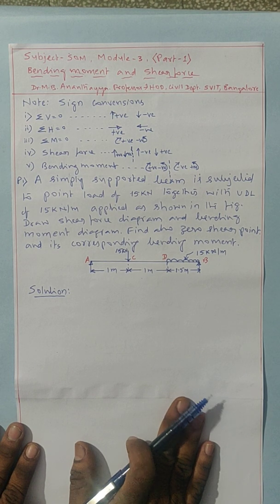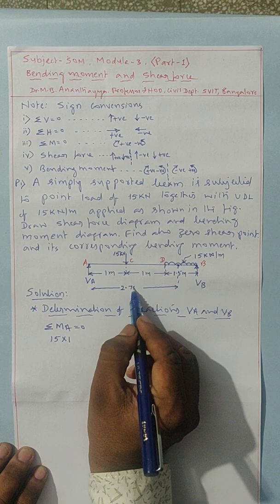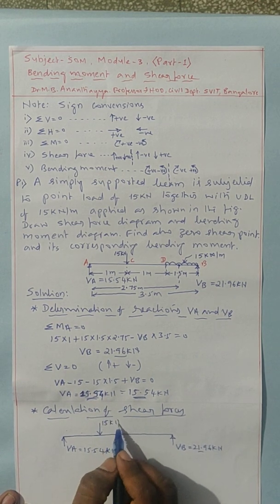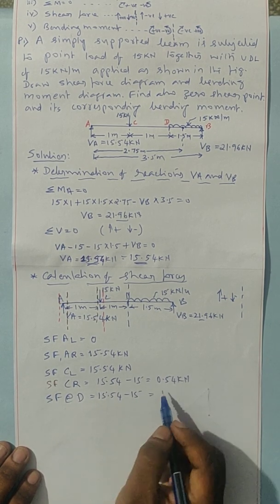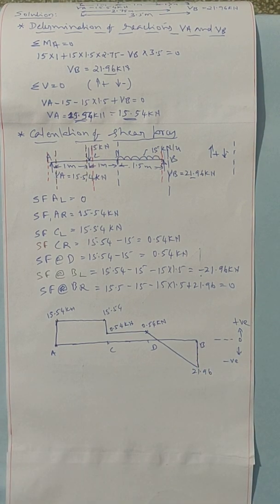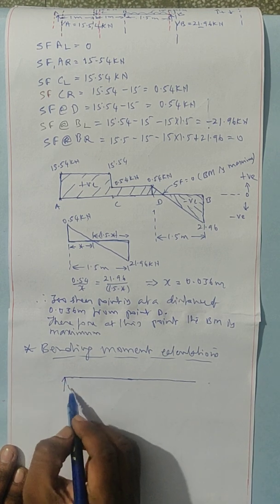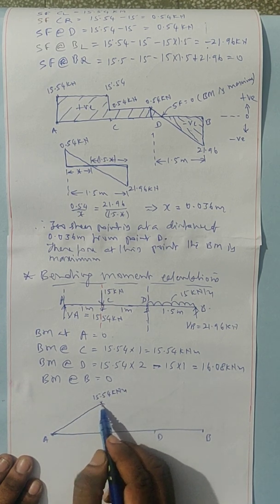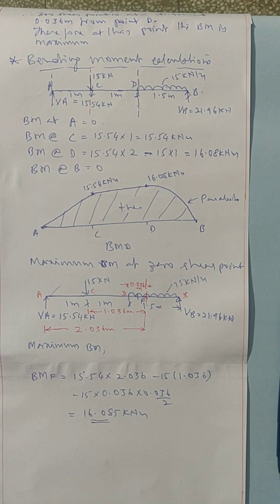Module 3 Part 1